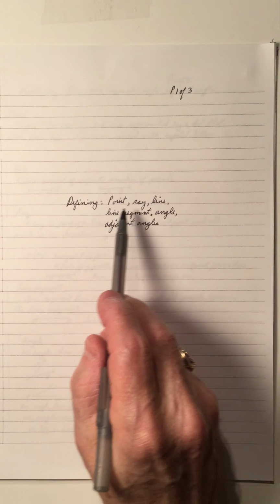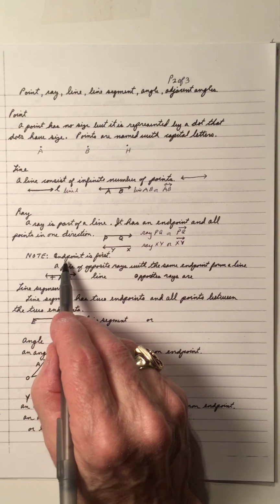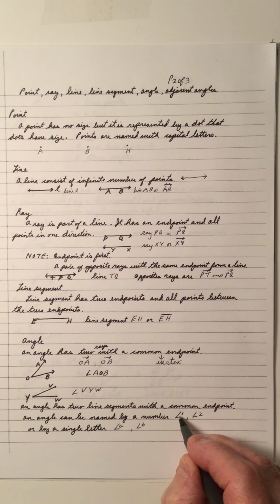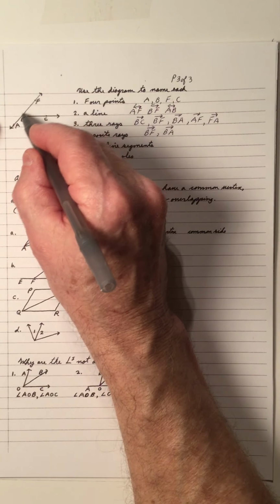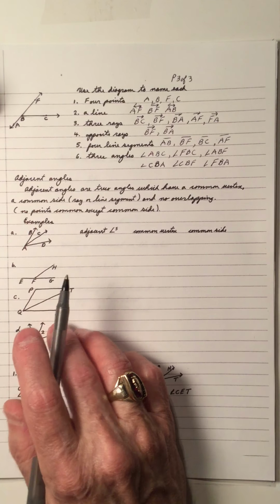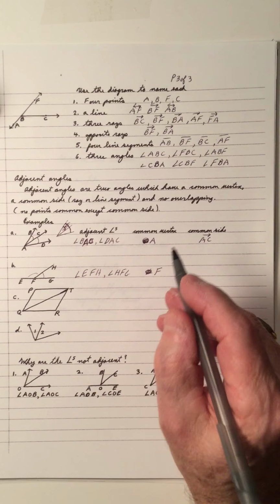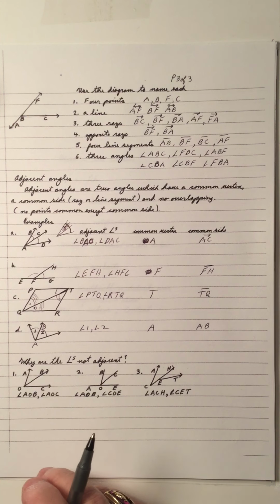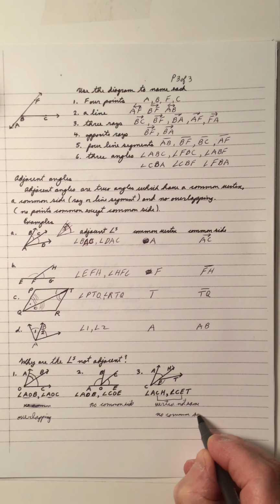Defining: Point, Ray, Line, Line Segment, Angle, Adjacent Angles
Point, ray, line, line segment, angle, adjacent angle are defined.